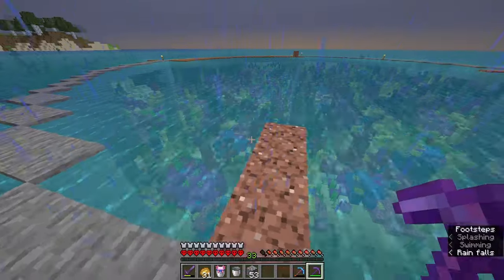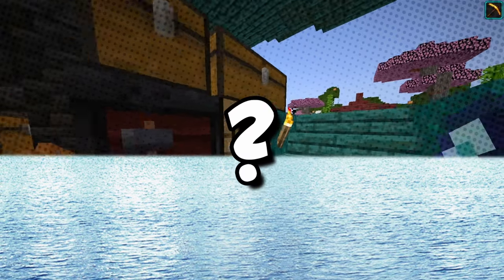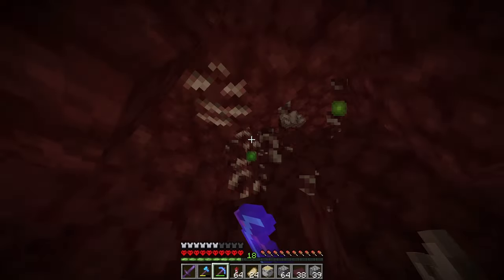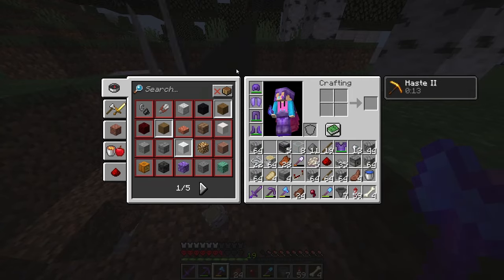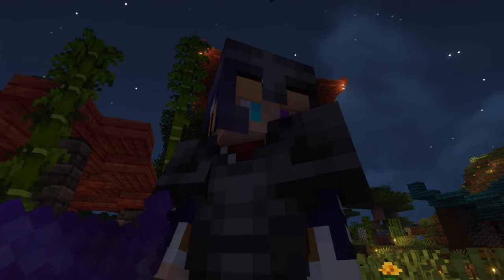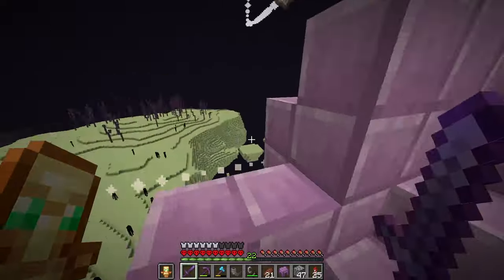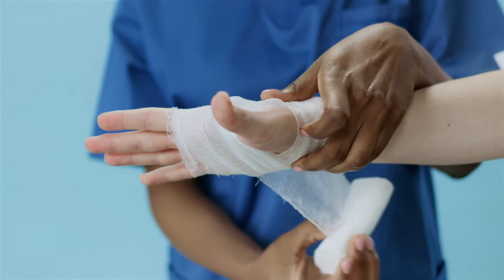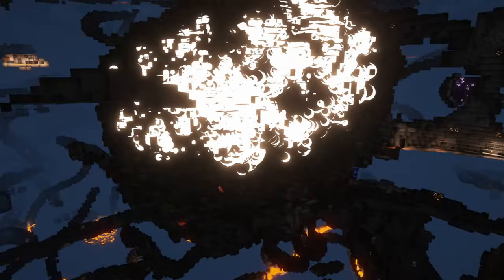Why I destroyed the world...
This video I will be gathering over 10000 TNT to blow up my world in hardcore Minecraft.

This series is inspired by Wadzee and Luke TheNoteable and Sandiction Hardcore Minecraft Series, as well as Mumbo Jumbo and Grian on the Hermitcraft server. yes I did steal this paragraph from Beppo who stole this from Sandiction who stole this from Tommyinnit, they're too good. This is minecraft hardcore and has insane mega builds and bases.